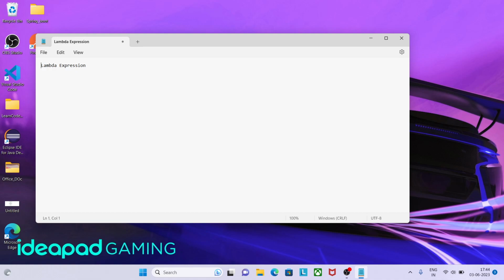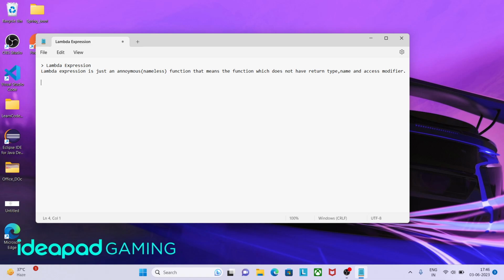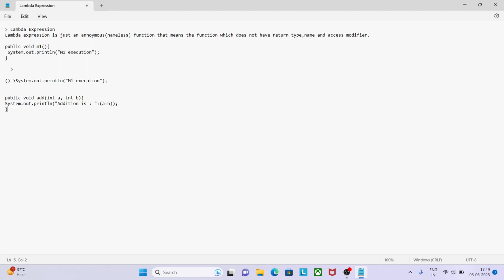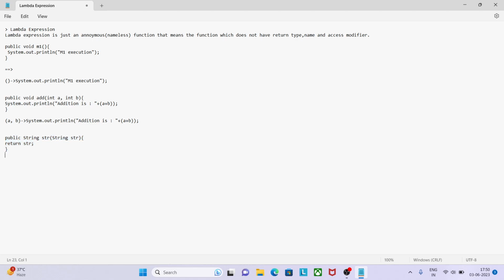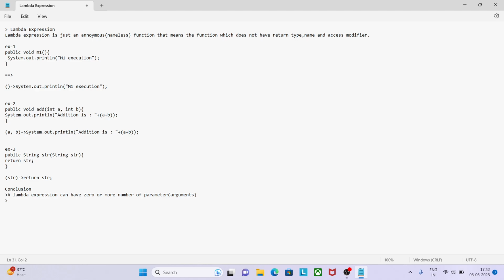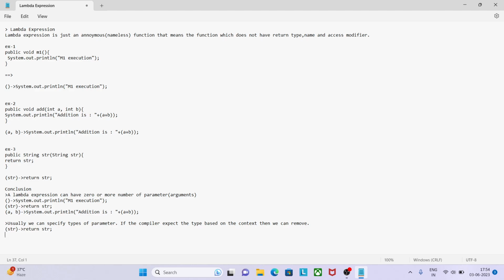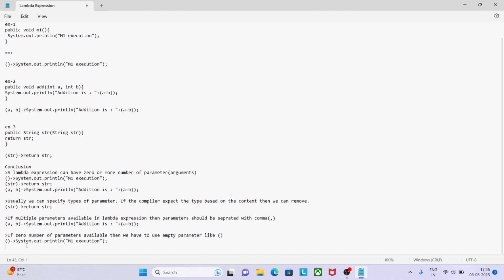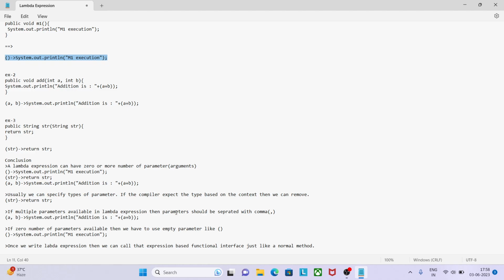Lambda Expressions in Java 8: Unleash the Power of Functional Programming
In this comprehensive video tutorial, dive into the world of Java 8 and explore one of its most powerful features: lambda expressions. With their concise syntax and functional programming capabilities, lambda expressions have revolutionized the way Java developers write code. Join us as we take you on a step-by-step journey to understand the fundamentals of lambda expressions, their syntax, and how they can be used to simplify your Java code. Whether you're a beginner looking to grasp the basics or an experienced Java developer wanting to enhance your skills, this video will equip you with the knowledge and confidence to leverage lambda expressions effectively in your projects.